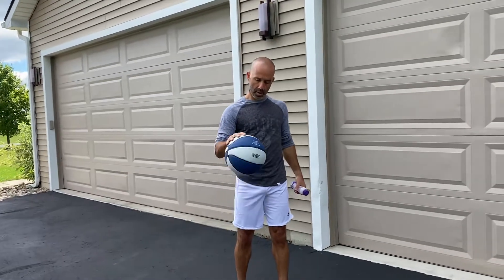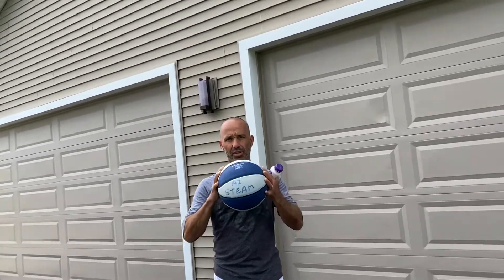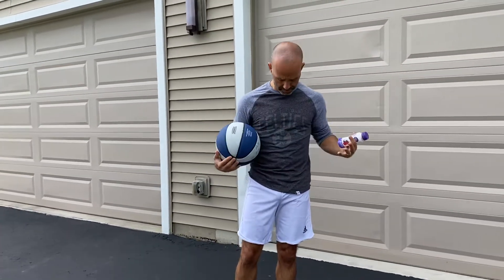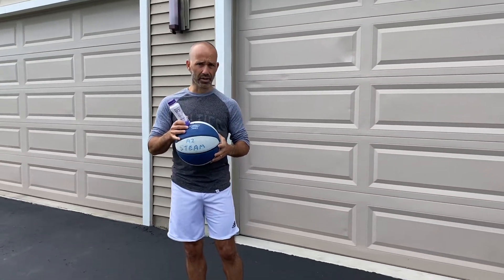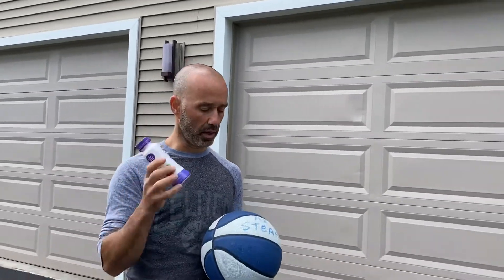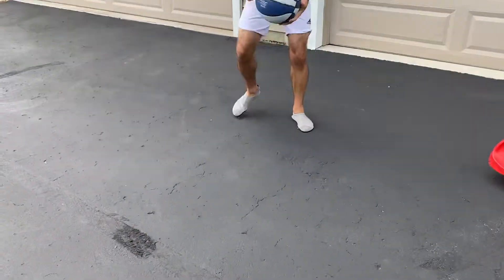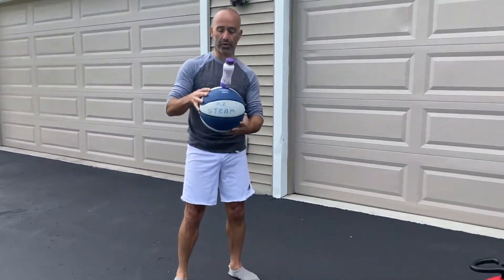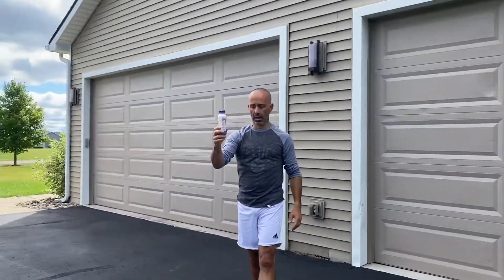Basketball Bottle Bounce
Plastic bottles only please!